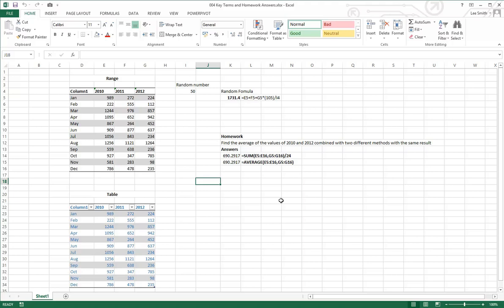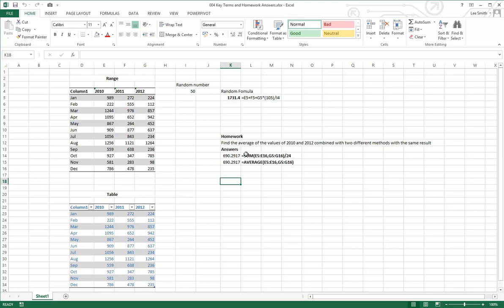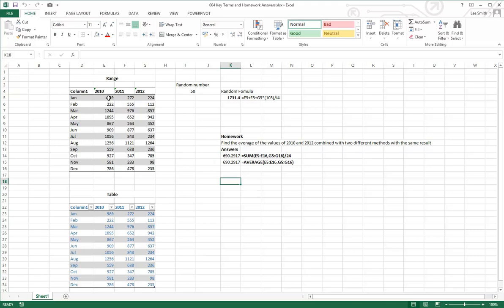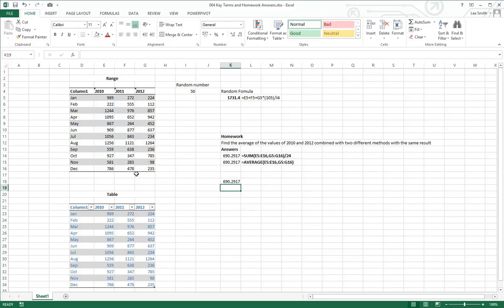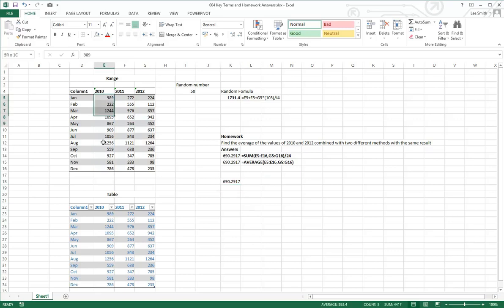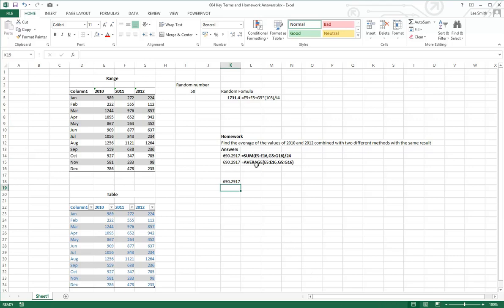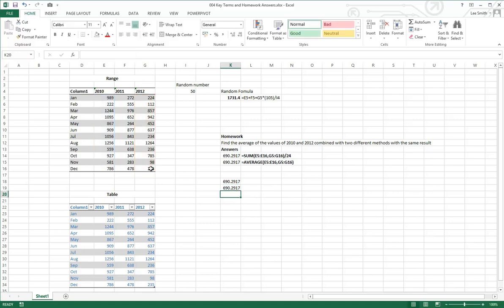04 - Homework Answer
Answer to the homework question. Excel 2012 Key Terms